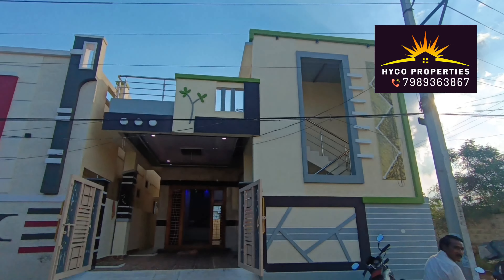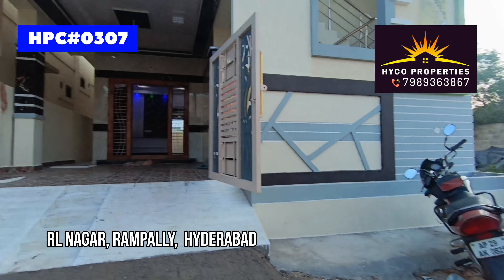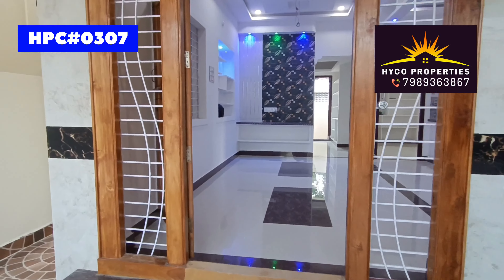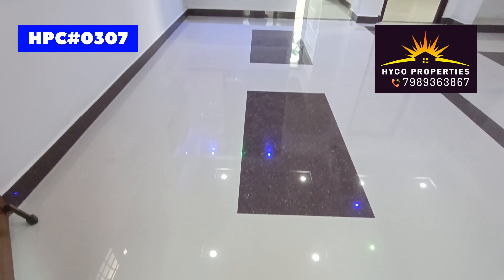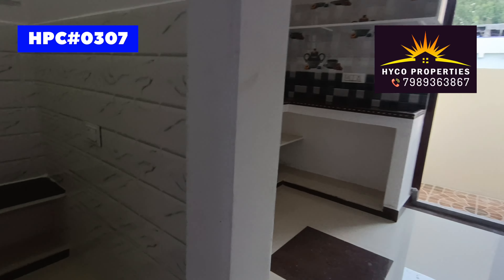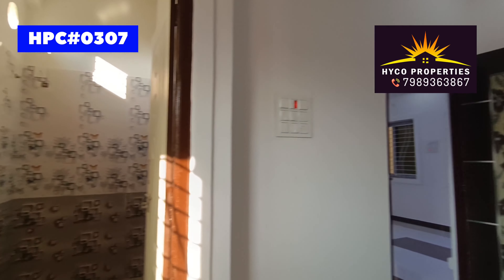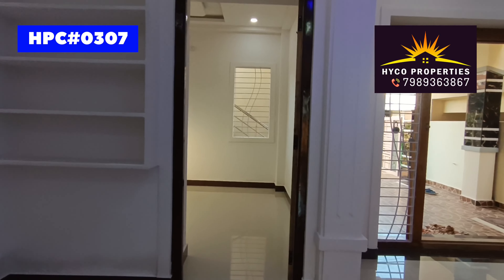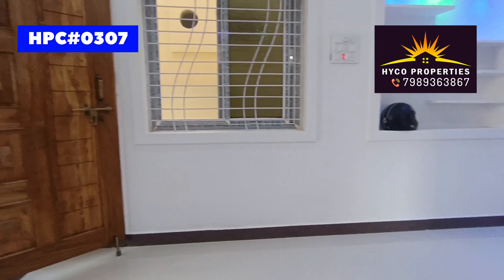soldout || HPC#0307 || 120 Sq. Yard North west corner 2bhk independent house for sale in Hyderabad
Property code : HPC-0307
👉 House Facing : North west corner plot, North facing entrance
👉 Plot size :120 sqyard
👉 Dimension : 25×43.3 sft
👉 Total Slab area :  970 sft
👉 Bore :  Yes available
👉 Samp : Yes available
👉 PRICE : 70 Lakhs Negotiable
👉 ROADS :  30fts
👉 Inside flooring : vitrified tiles
👉 Parking : Yes available
👉 Permissions : G+1, available
👉 LRS : municipal permission
👉 Location : RL Nagar, Rampally, , Hyderabad